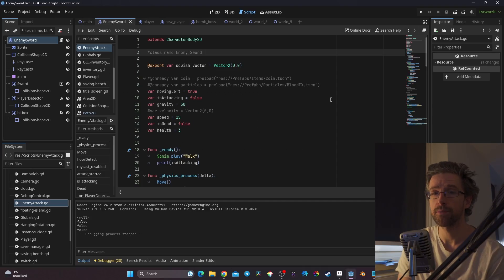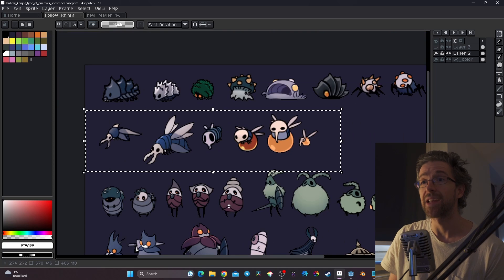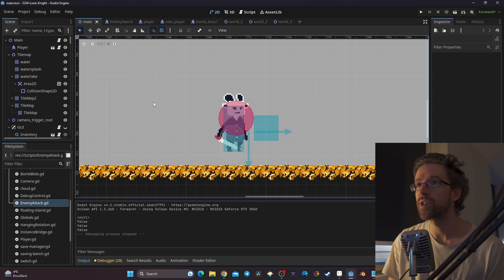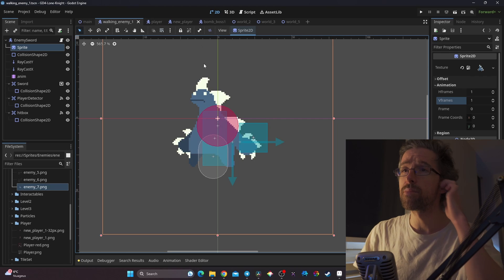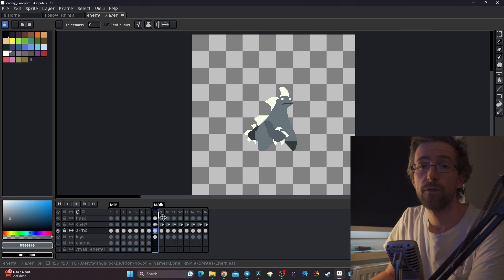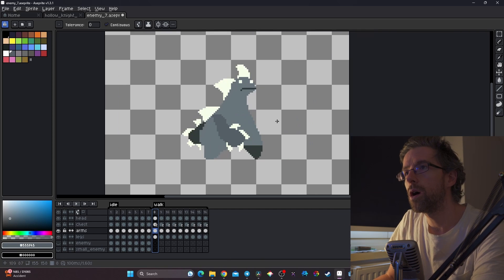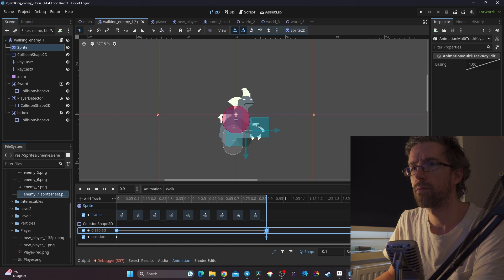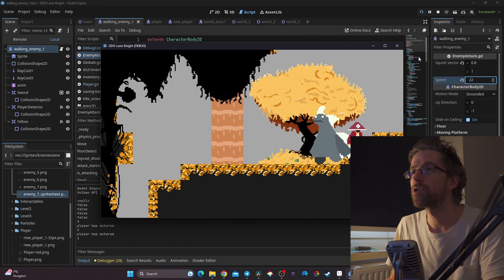Making better enemies design by learning from Hollow Knight || devlog #4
**Udemy Course:**
Create a procedurally generated 2D Roguelike in Godot 4:

Timeline:
00:00 intro
00:27 Hollow knight enemy system
00:36 There's 3 main type of enemies
02:12 Prototype of enemies I have so far in Lone Knight
02:53 Continuing on the hollow knight analysis
03:25 presenting the new design of my enemy
04:07 Importing the new design in Godot (to test it)
04:15 Save a copy of my prototype to use the new design
05:33 Testing the sprite of the design before to create the animation
06:54 Changing the color of the enemy regarding my level color scheme
07:54 Creating the animation (timelapse)
08:39 Exporting my new animation spritesheet
09:29 keyframing the animation
11:14 Changing the speed of the enemy
11:49 Readjusting the collision shape for the new enemy